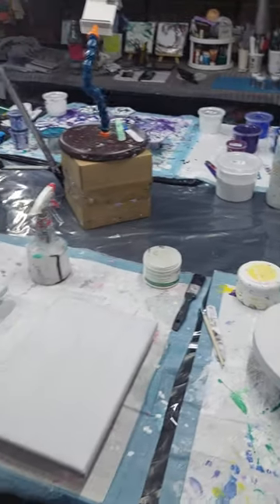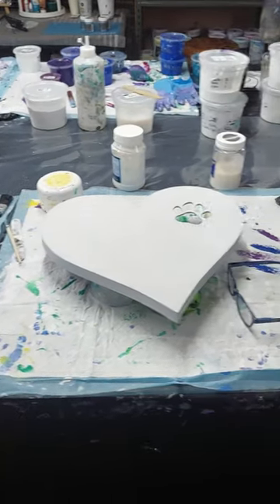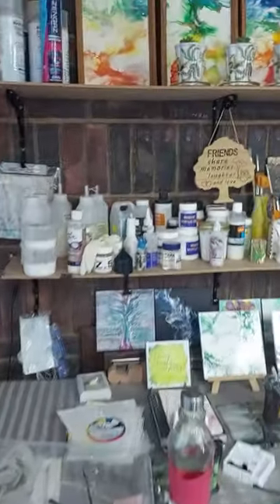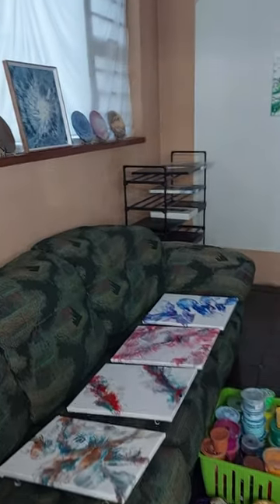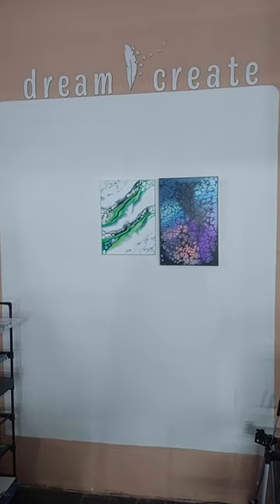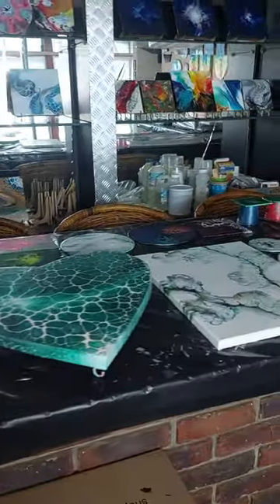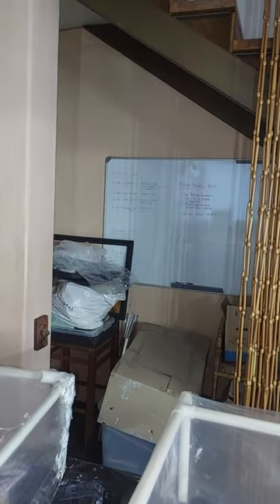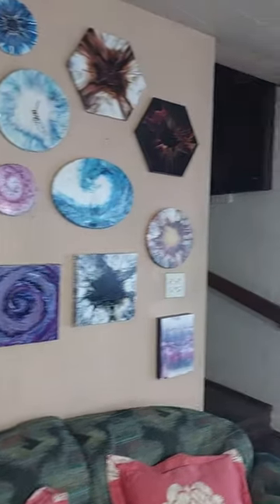April Artist Challenge ~ Studio Tour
April Artist Challenge – where do I create?

Here is a quick tour of my studio. I did NOT clean up first, as you can clearly see 😂😂